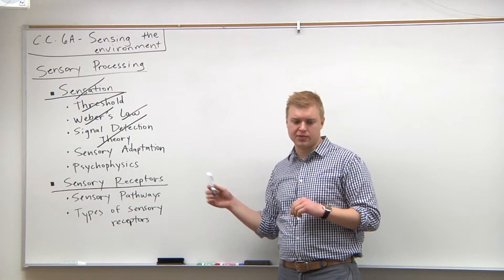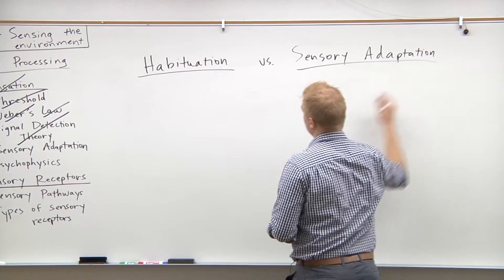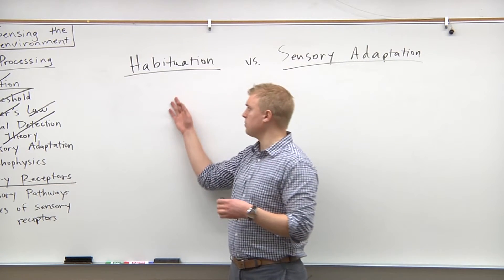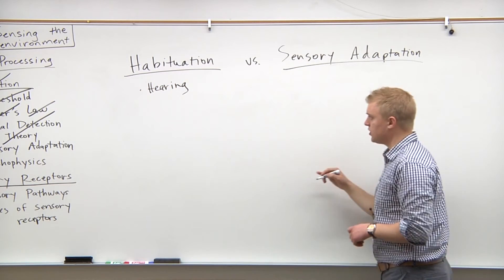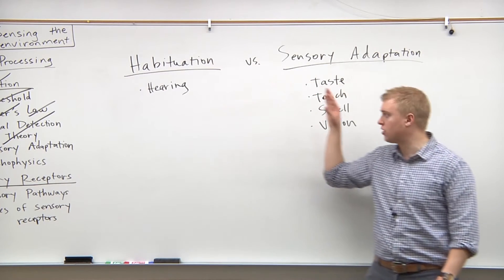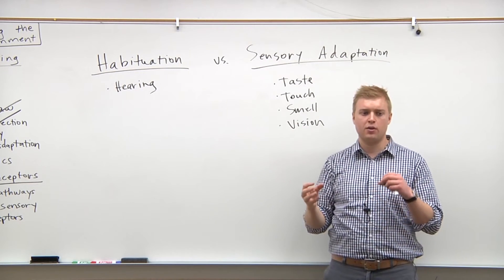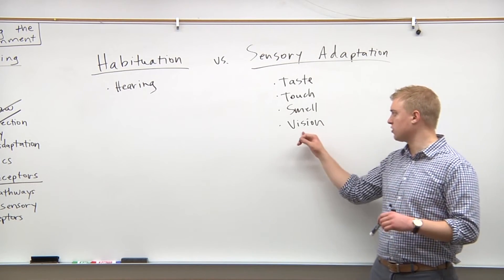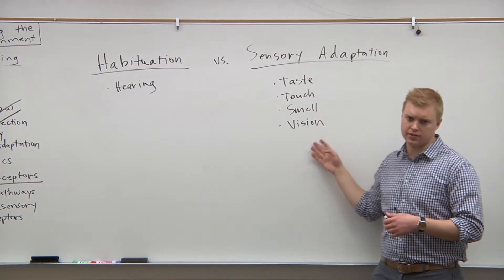2015 MCAT Psychology (6) - Sensory Adaptation & Habituation